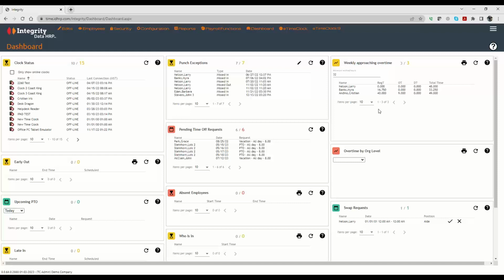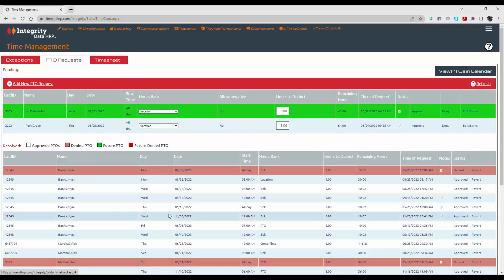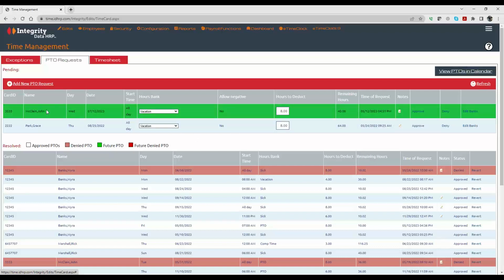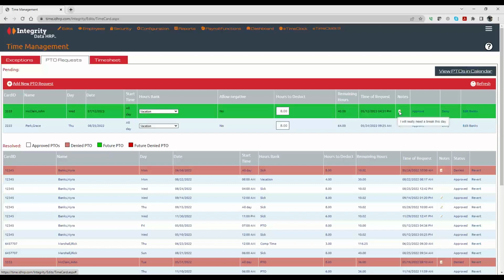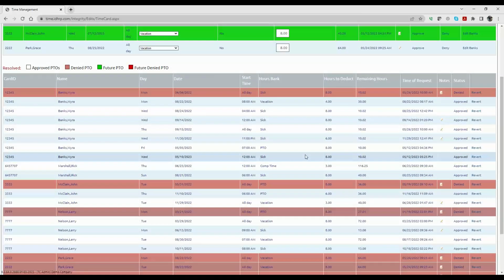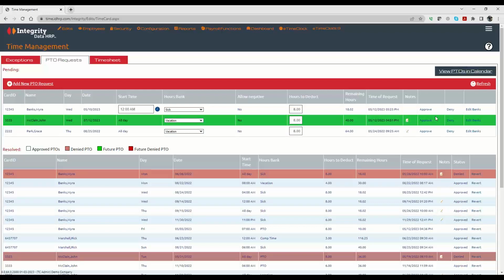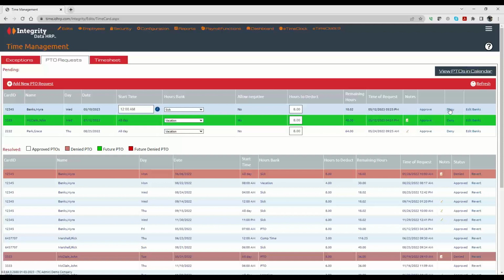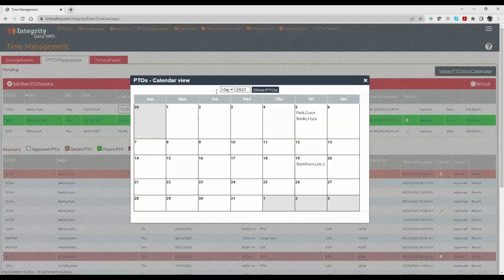Approving or Denying PTO Requests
In this quick tutorial we go over how to approve/Revert/Deny an employee's PTO request.